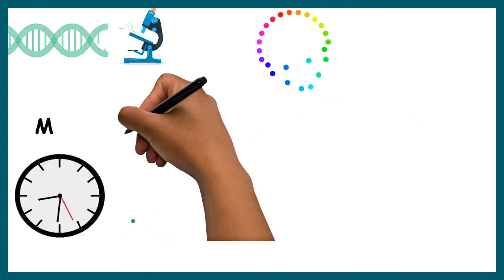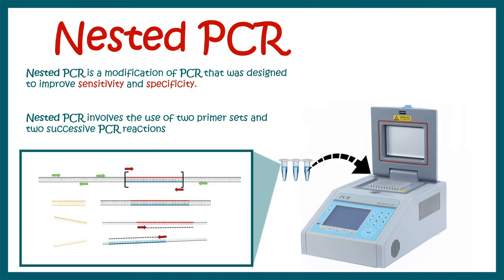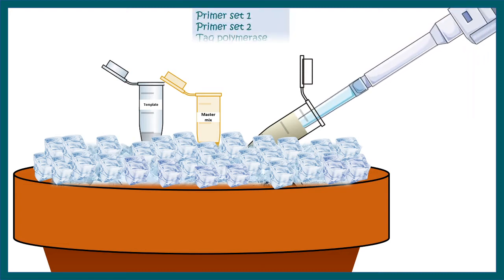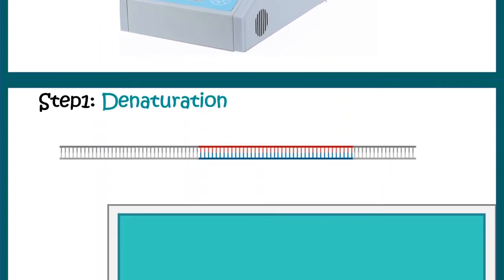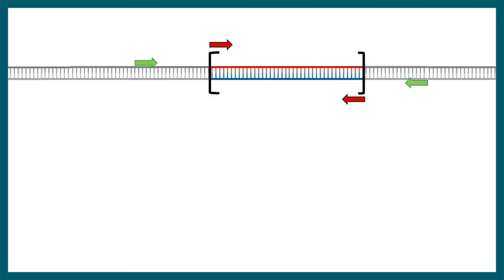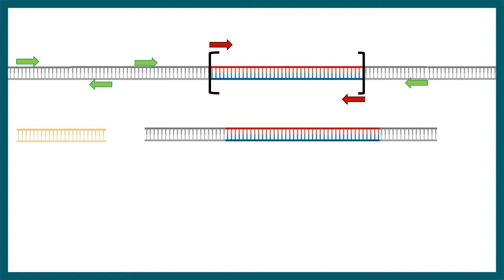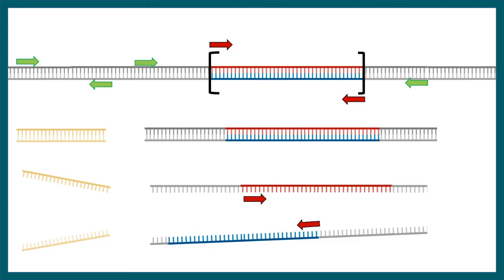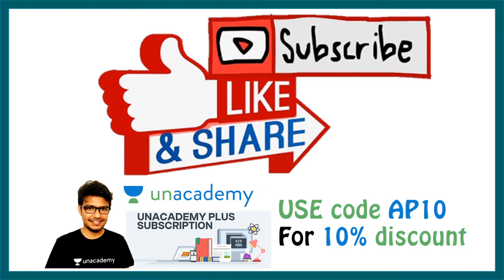Nested PCR || Principle and usage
Nested PCR is a modification of PCR that was designed to improve sensitivity and specificity. Nested PCR involves the use of two primer sets and two successive PCR reactions. The first set of primers are designed to anneal to sequences upstream from the second set of primers and are used in an initial PCR reaction.